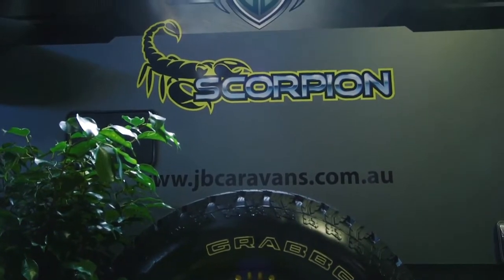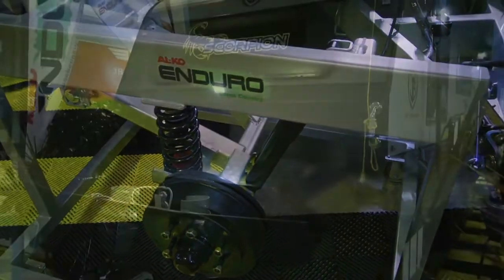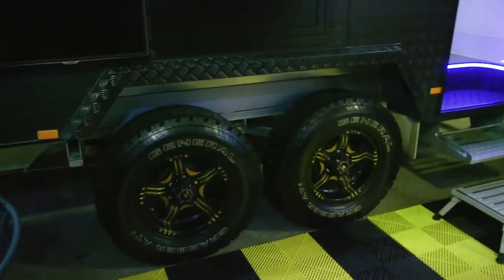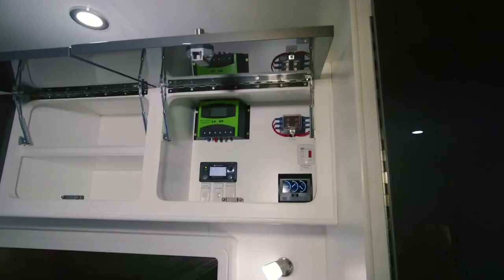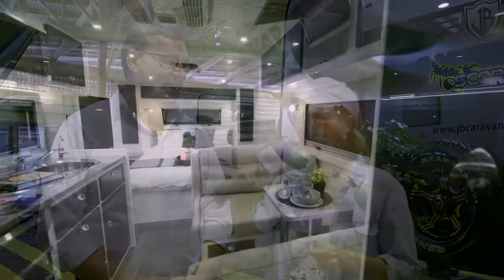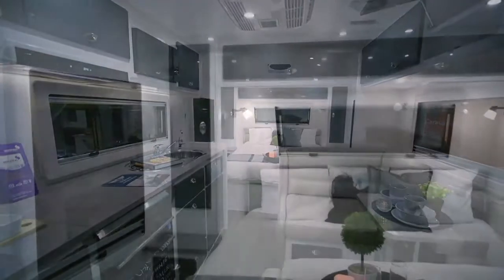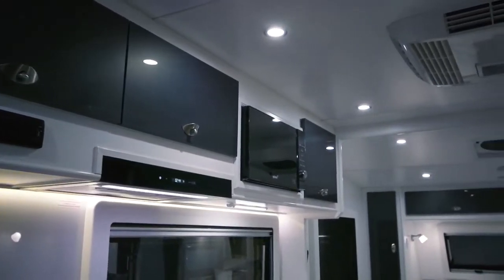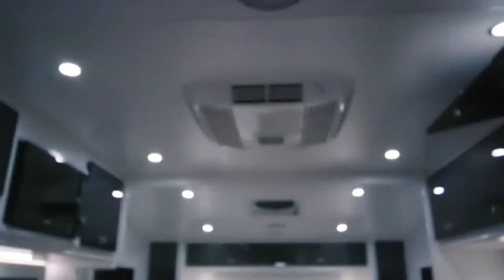JB Caravans Impresses with Full 3 Year Off-Road Warranty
Angie catches up with Terry at the Brisbane Caravan & Camping Supershow to look at the JB Scorpion.